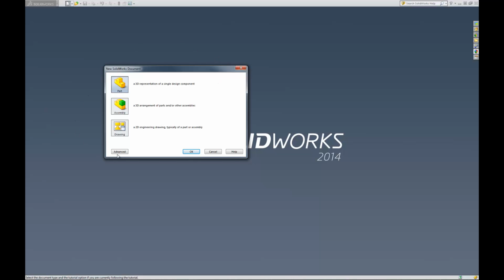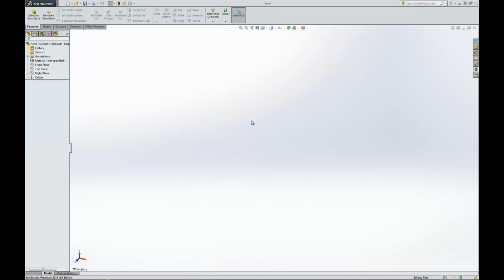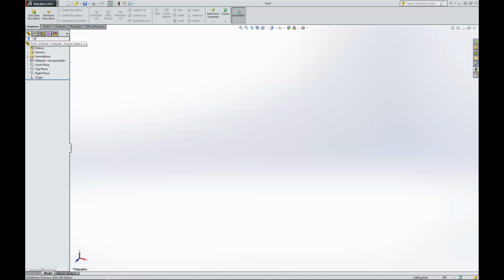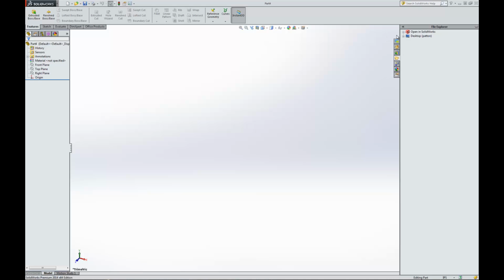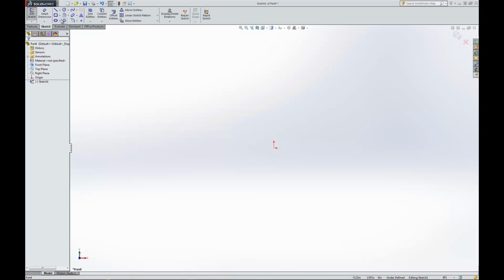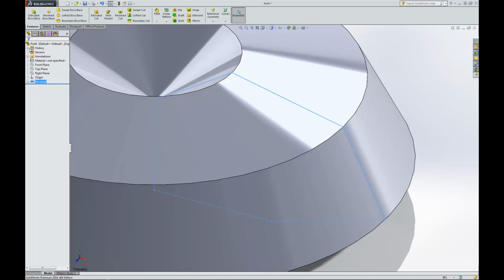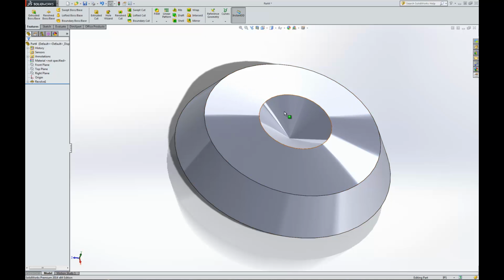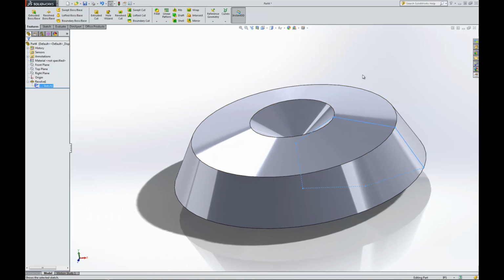Intro to Solidworks - 01 - Interface and Navigation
In this video we go over the basics of Solidworks: its interface and how to navigate the interface.